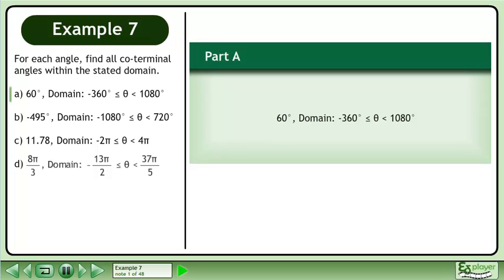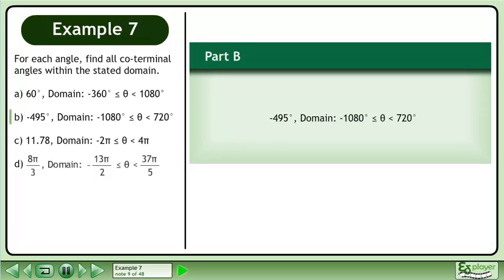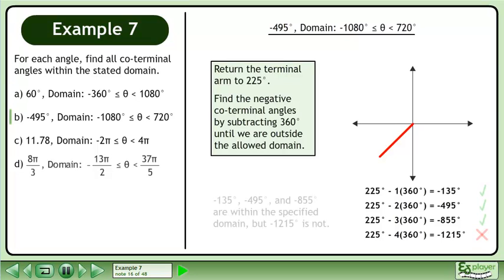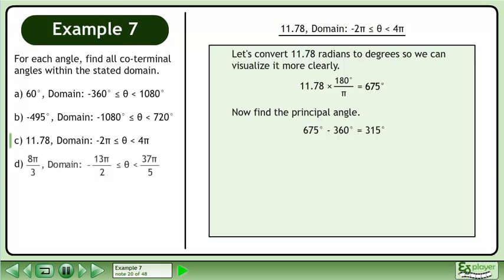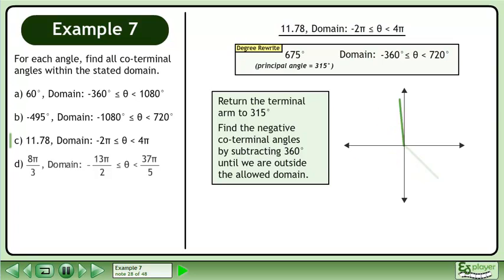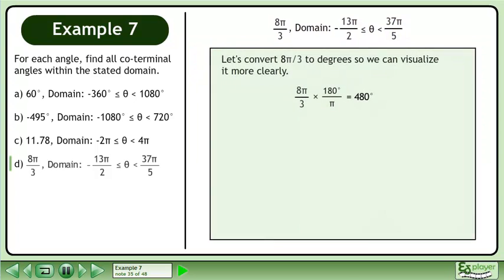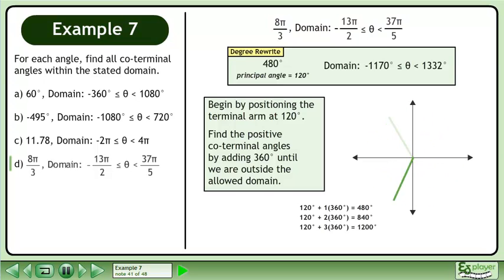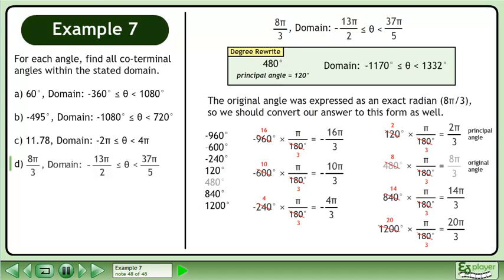Degrees And Radians - Example 7